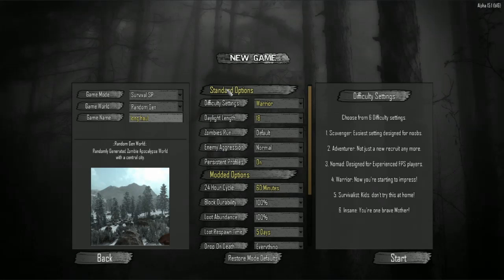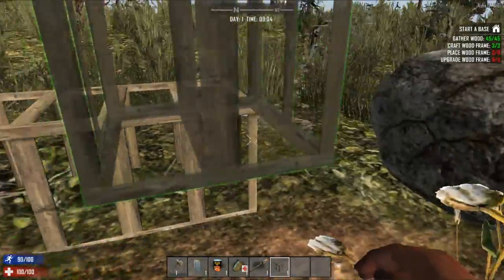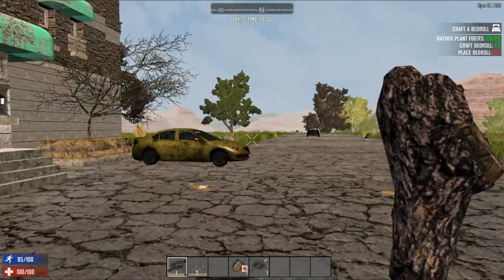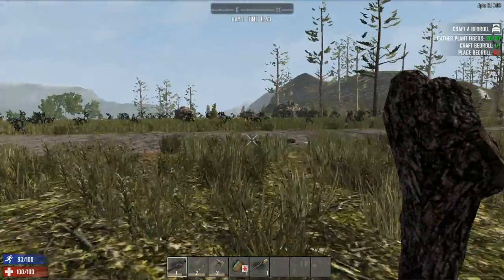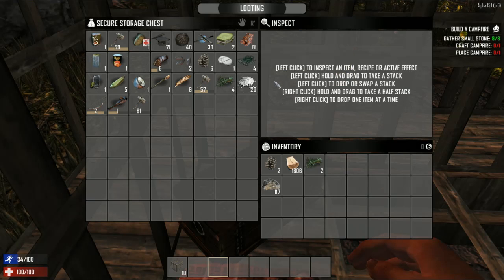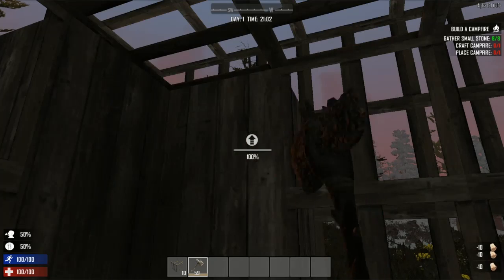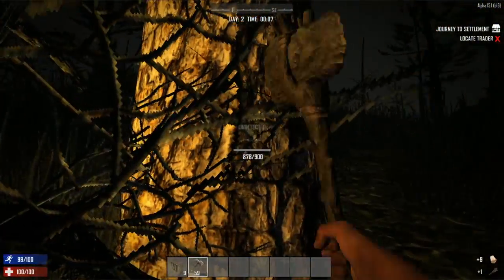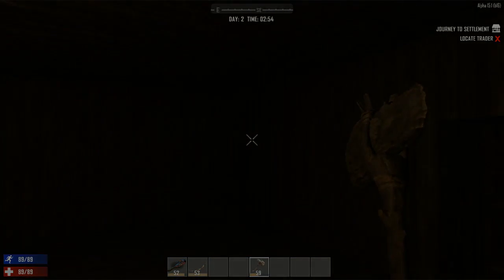7 DAYS TO DIE the Long Haul ep: 1 getting started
7 days to die is a zombie survival game with lots of crafting and exploring.  the game i called 7DTD because on day 7 the hordes come. so come with me threw this zombie apocalypse

Xbox:hbuhr
steam: hunterb544 or Hunterb541
leave a comments for suggestions